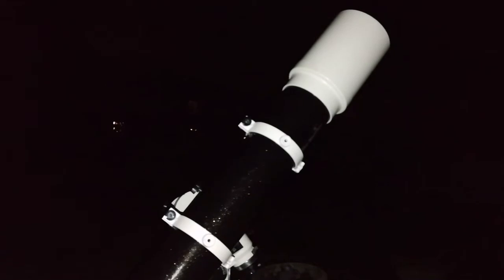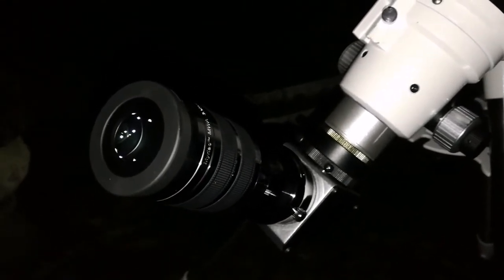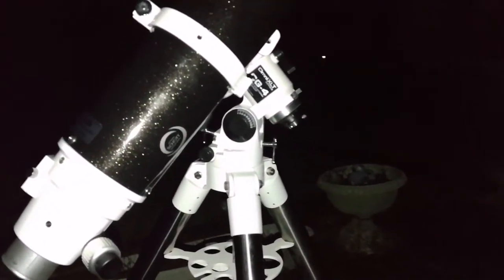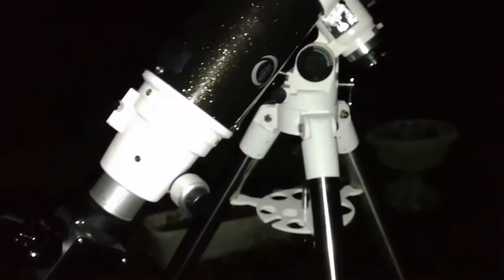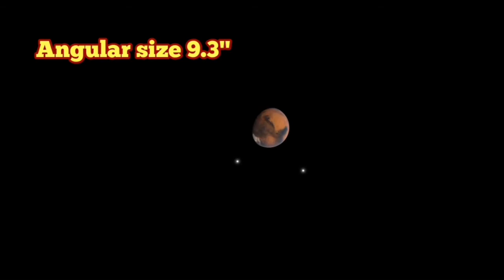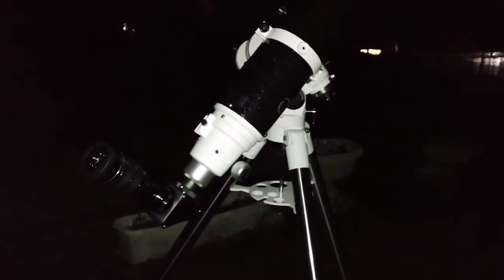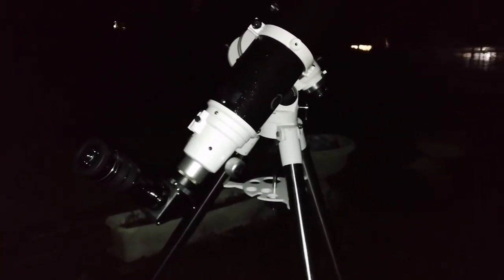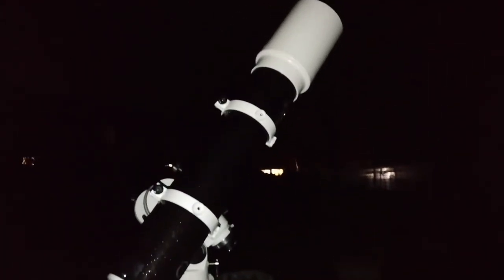Observing Mars: Skywatcher 120ED DS Pro Apochromatic Refractor Telescope, Myriad 3.5mm 110° Eyepiece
In this video I have used these optical instruments :
Celestron Omni XLT 127 Equatorial Mount a d tripod.
Skywatcher Myriad 3.5mm 110 Degrees Ultra Wide Angle Eyepiece.